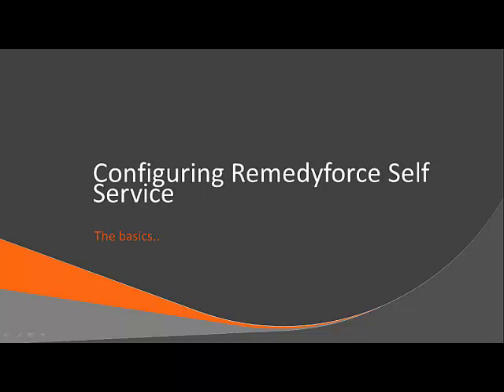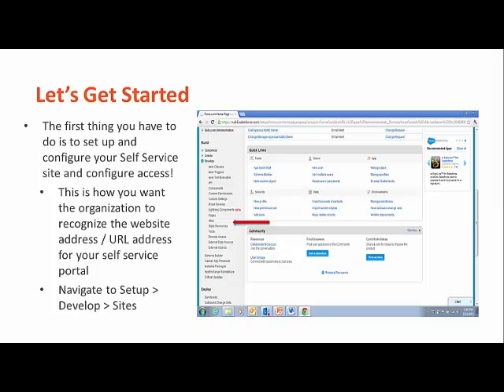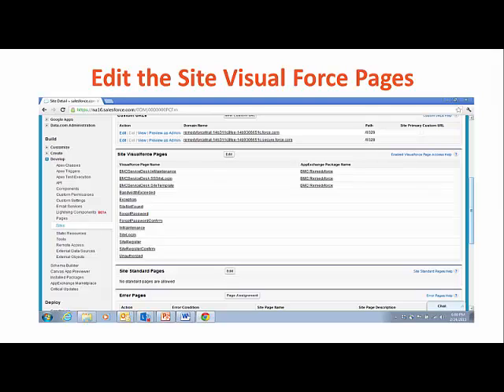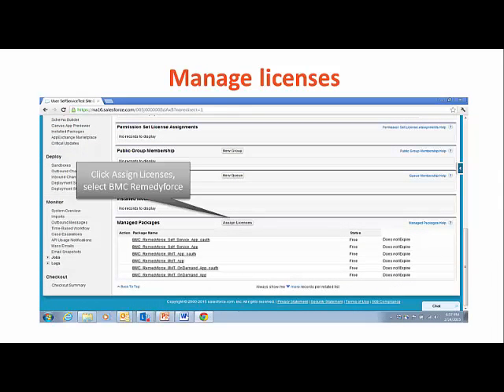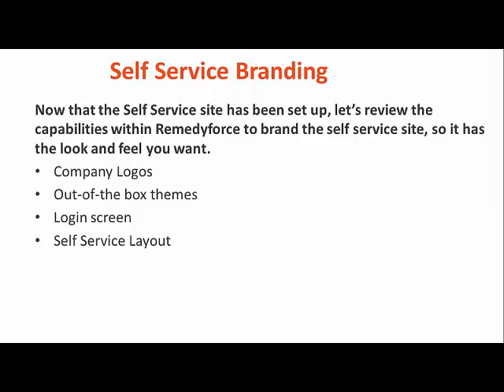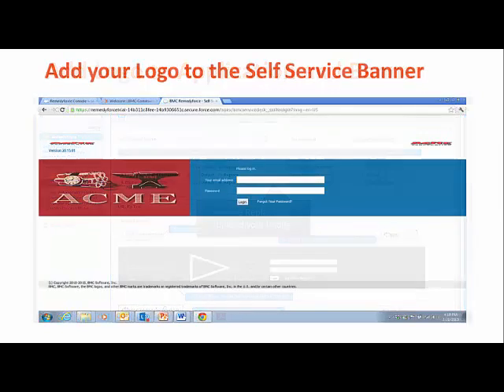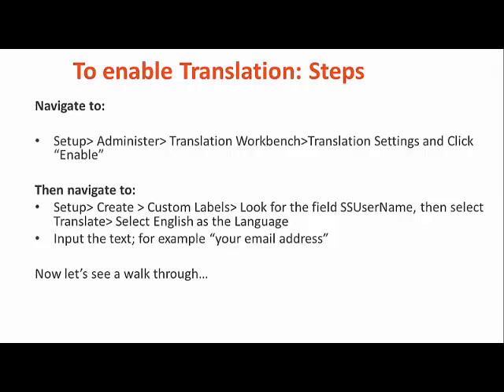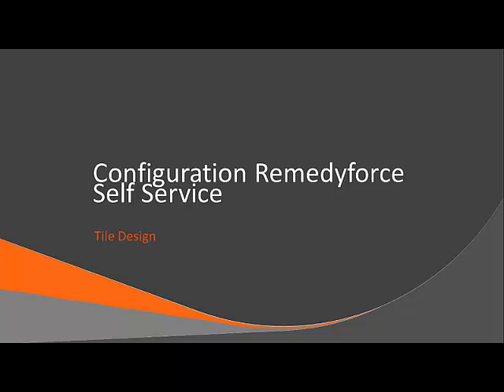Getting Started with Remedyforce Self Service (3 of 5)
Part 3 of 5 videos for getting started with Remedyforce Self Service